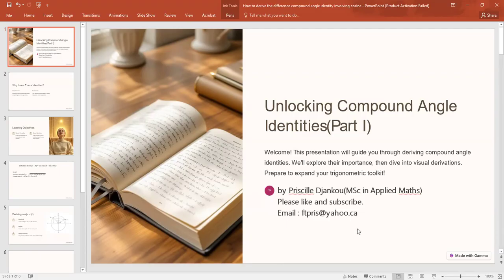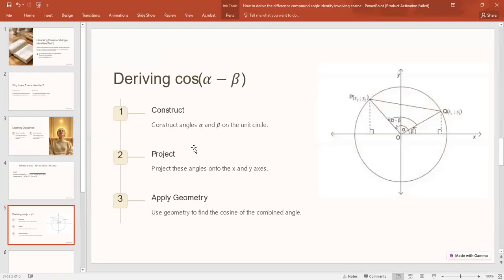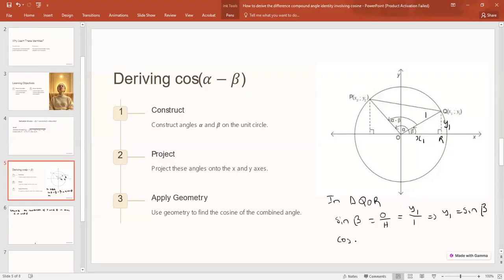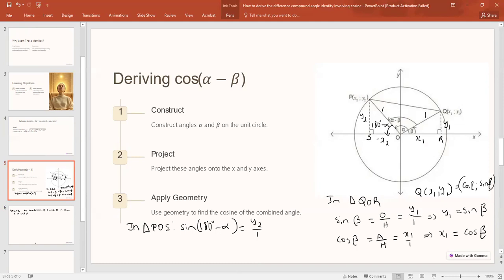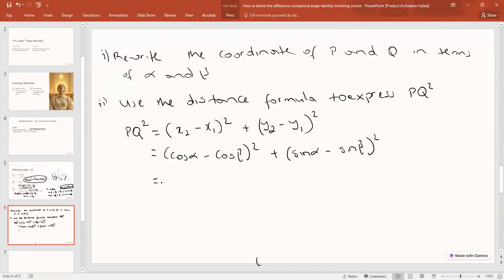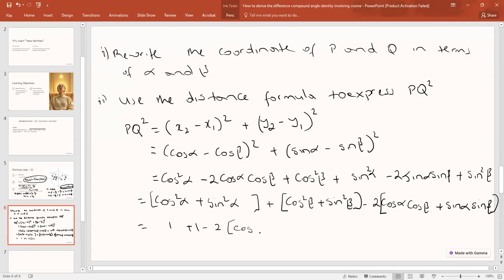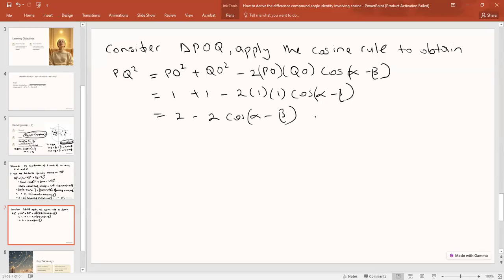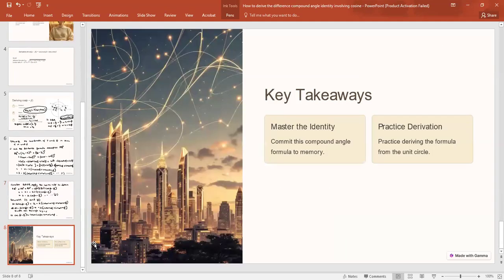How to derive the cosine difference compound angle identity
Derivation of cosine difference compound angle identity